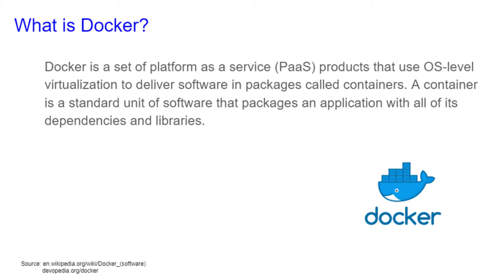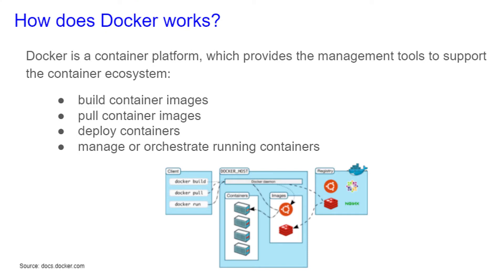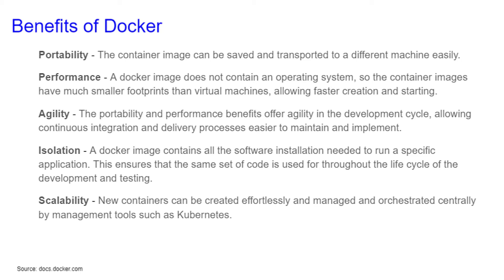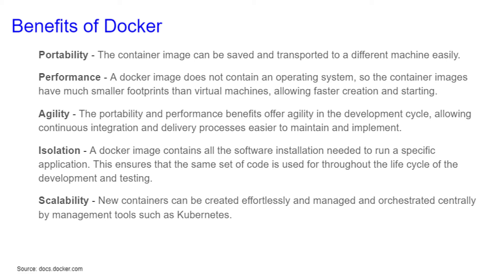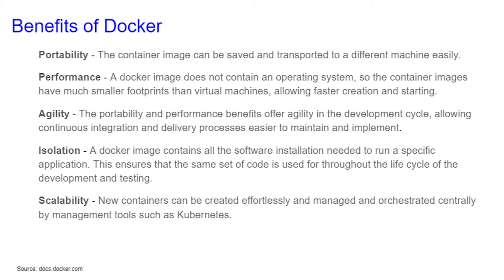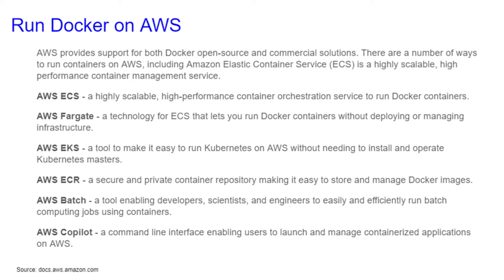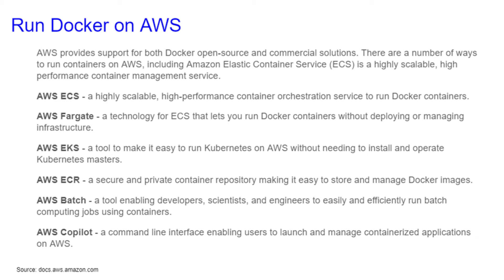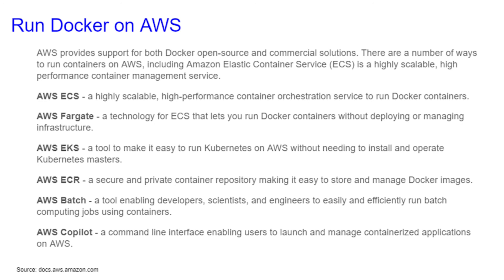What is Docker? - 22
Brief overview of what Docker is and which AWS resources integrate it.